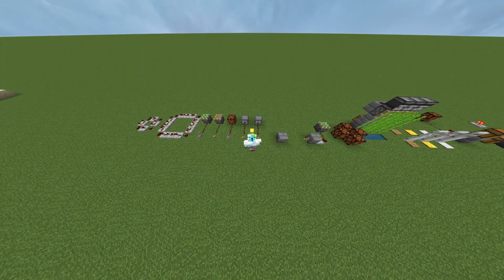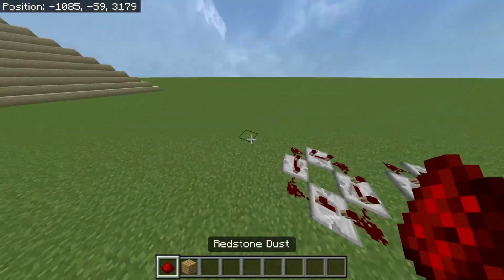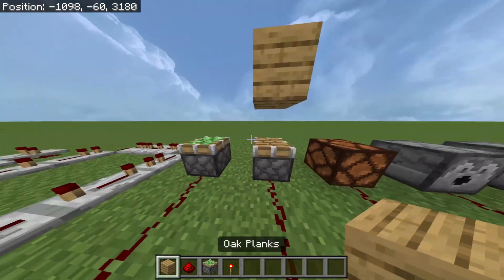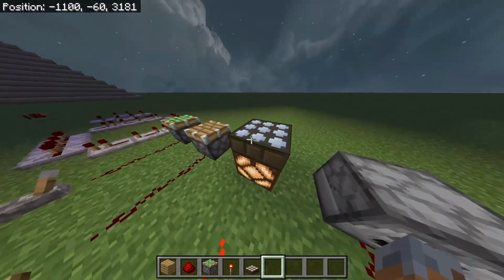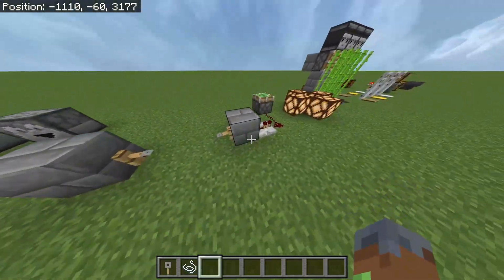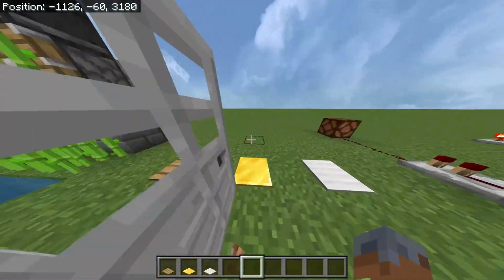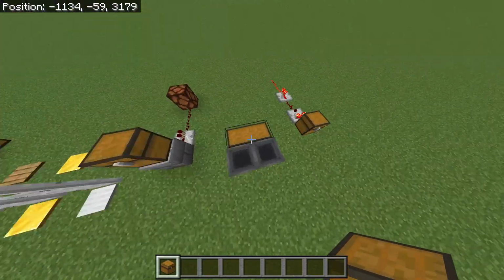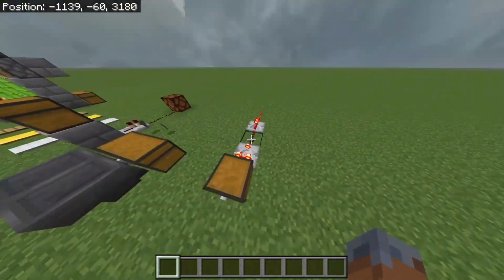Everything YOU Need To Know About Redstone | Minecraft Bedrock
We have another minecraft video for you guys today! You will learn about all of the basics of redstone and how to apply it to your builds and creations! Hope you all enjoyed!